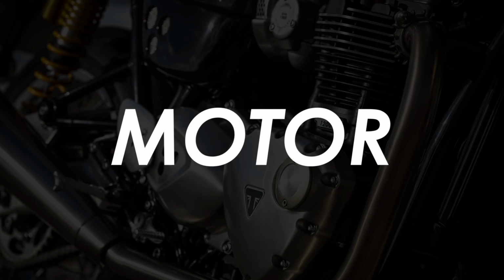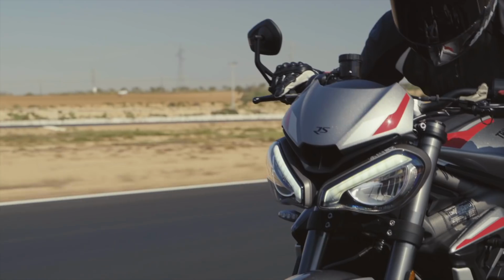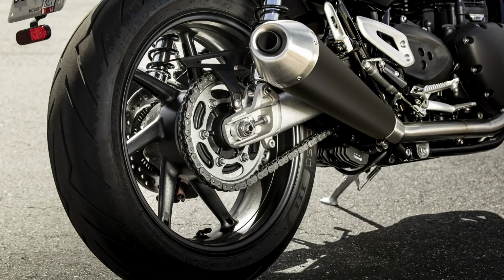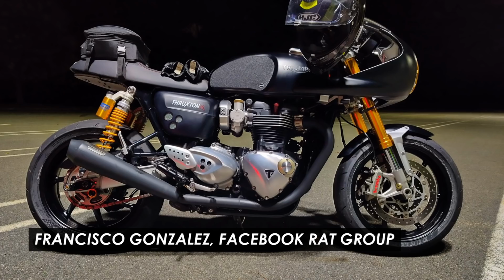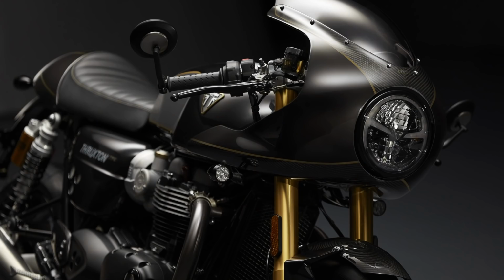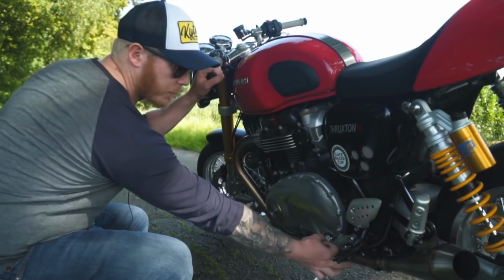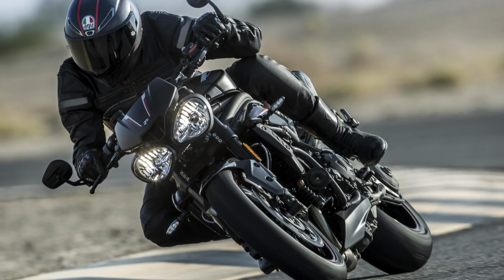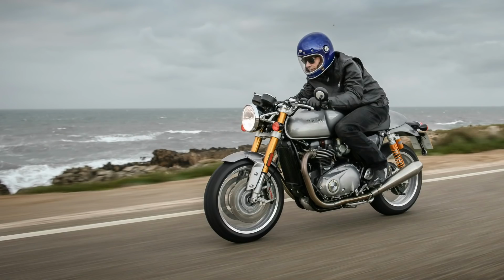New 2020 Triumph Thruxton RS Teaser Released